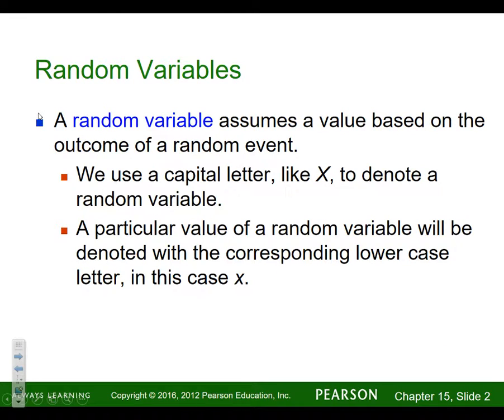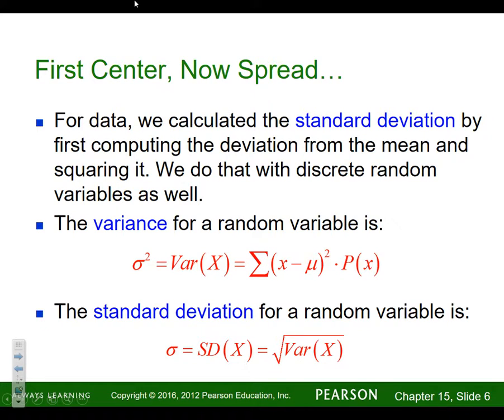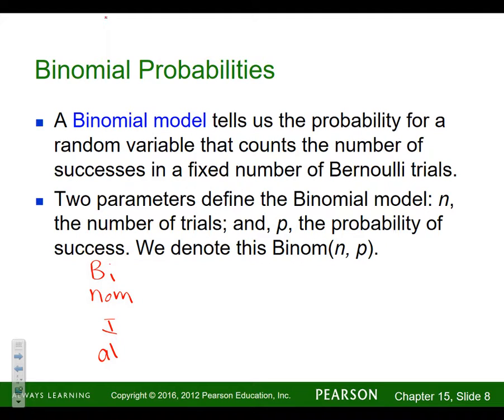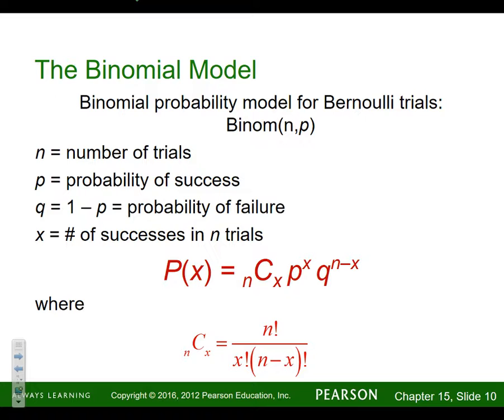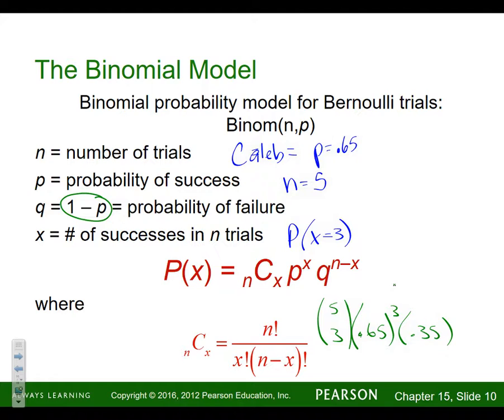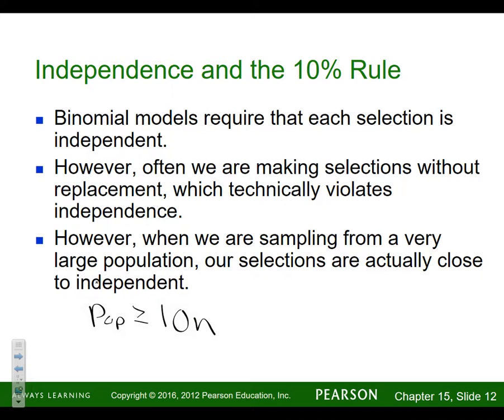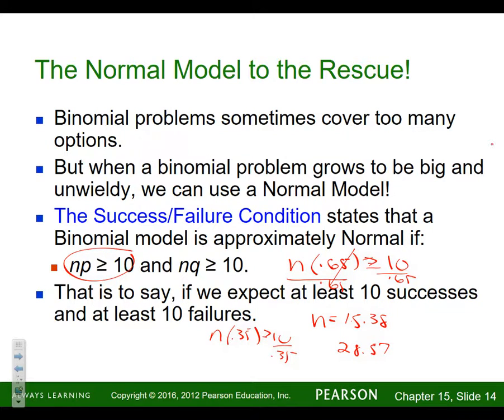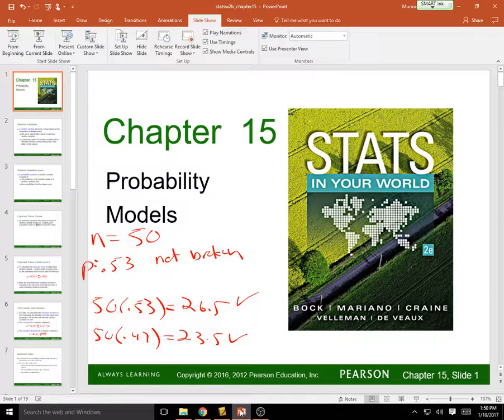1/10/17 Statitics Binomial Dist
casastats